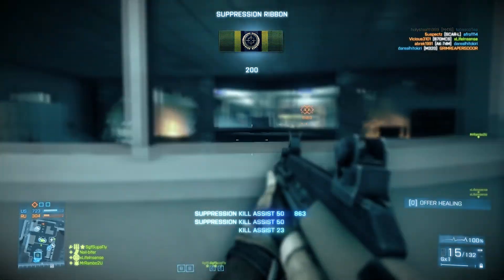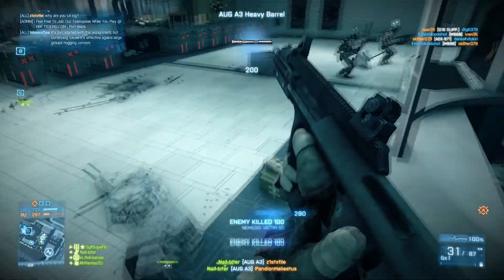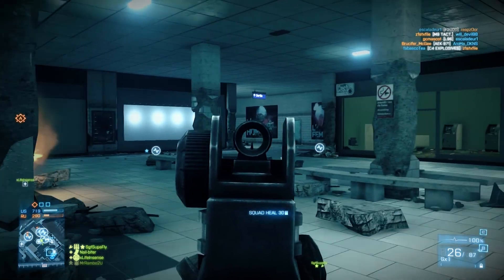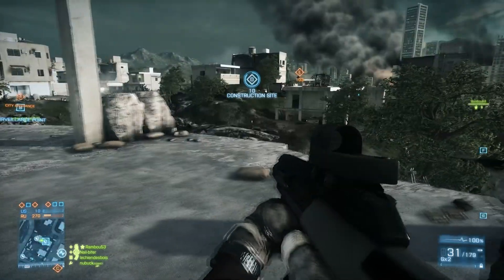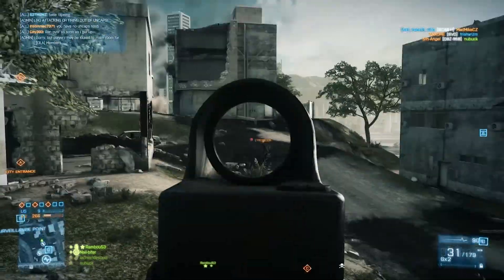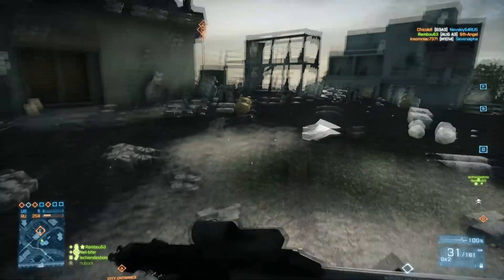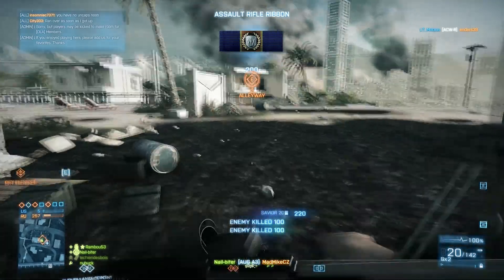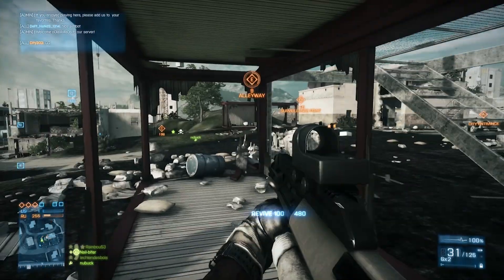Battlefield 3 Close Quarters Weapons - AUG A3 Gameplay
A quick gameplay video of the aug a3, the first assault rifle you unlock from the close quarters expansion, from a couple of rounds I played today.  Definitely a very good weapon, so I might make another video and put some commentary over it!  More to come!!